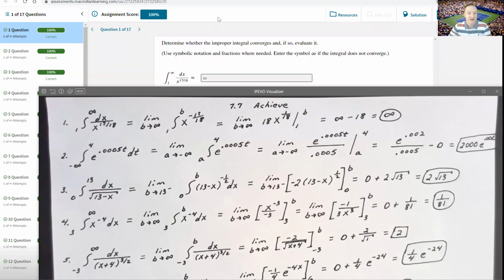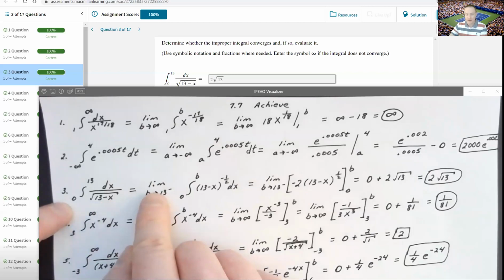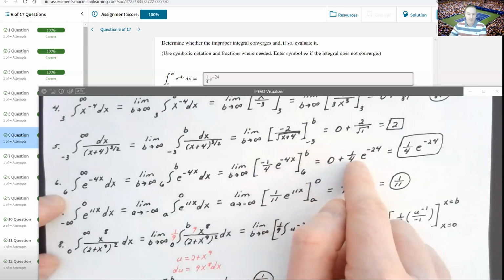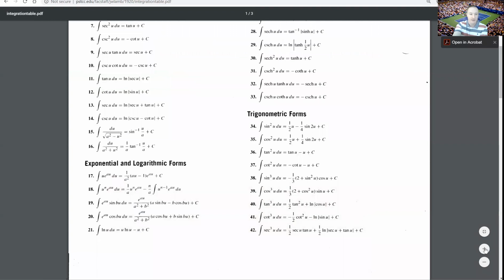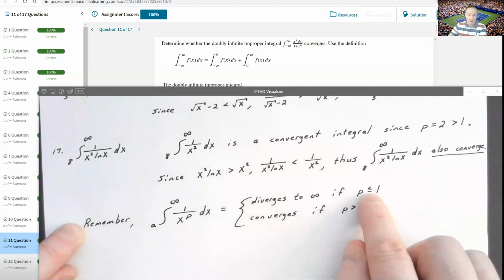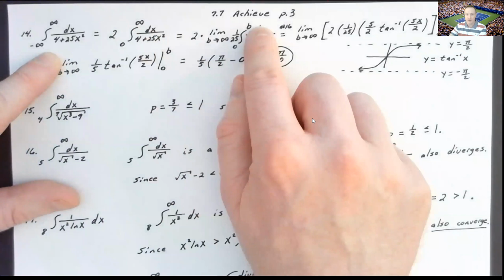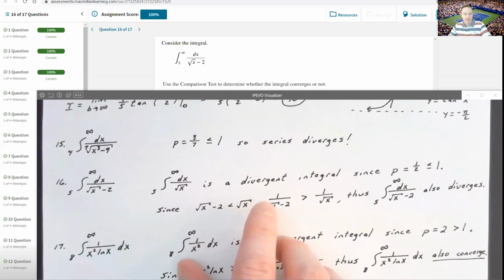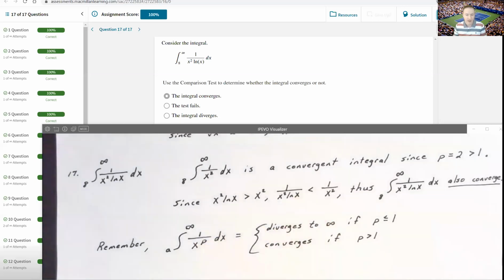7.7 Achieve 1-17